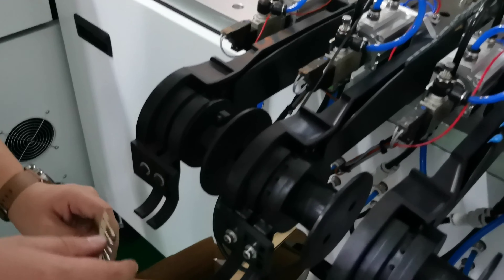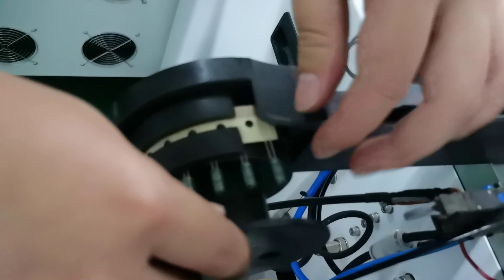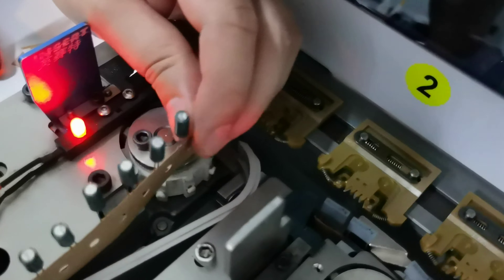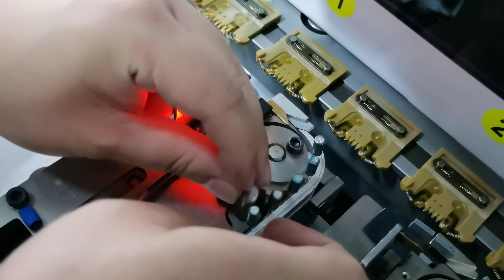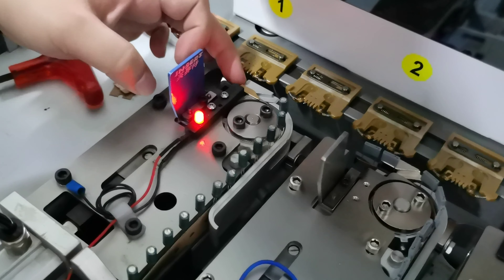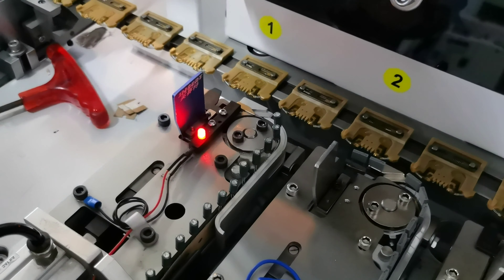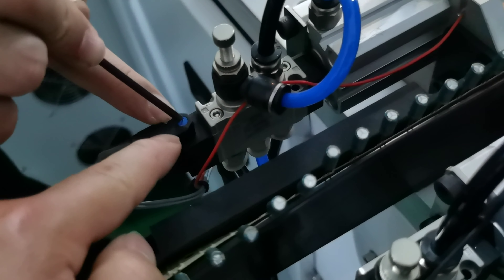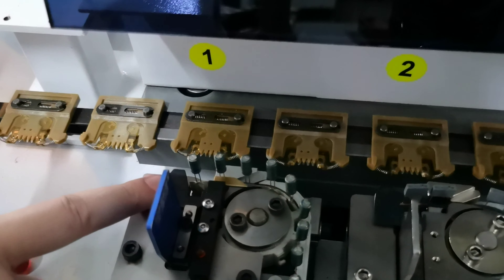radial load component